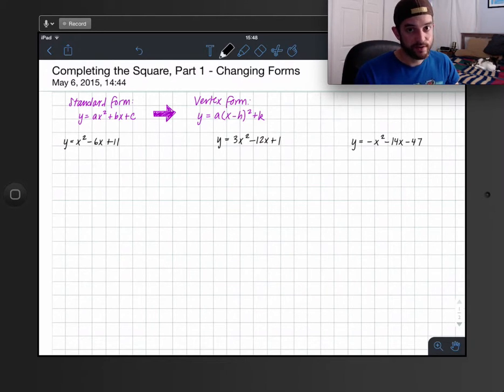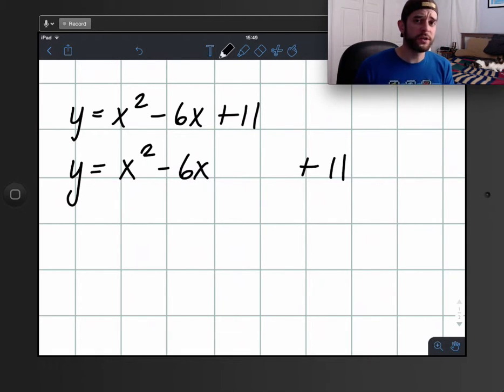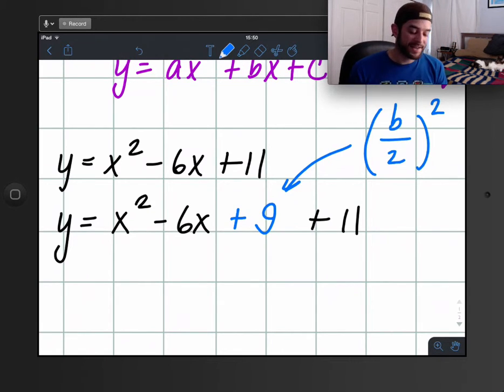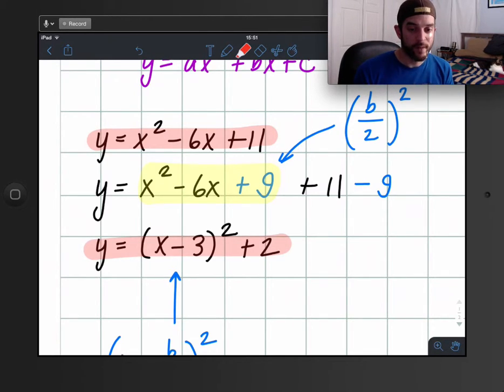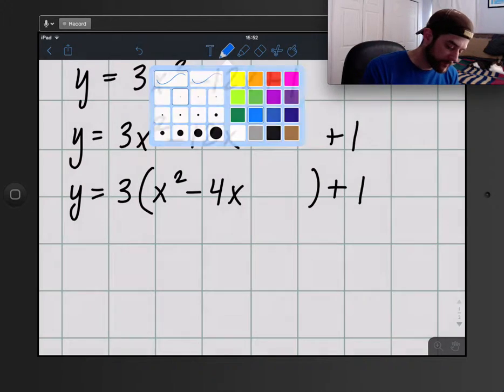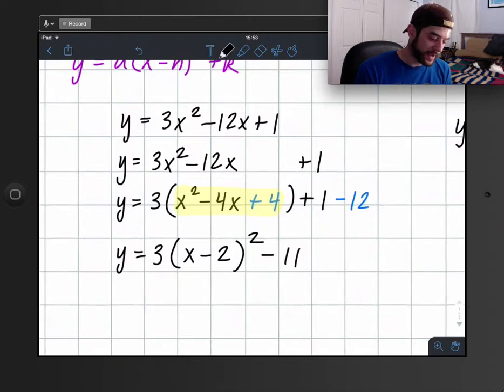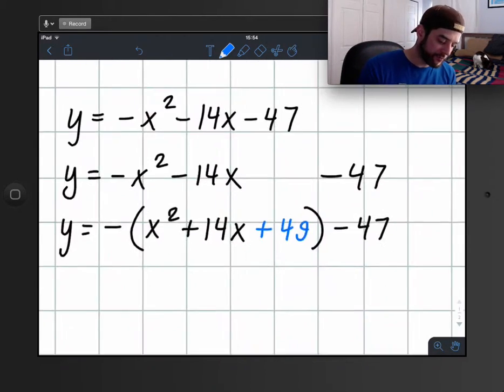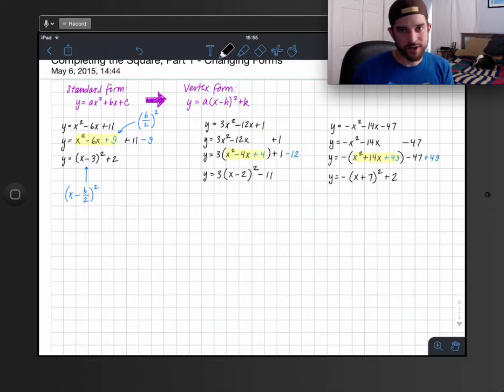Completing the Square, Part 1: Changing Forms - Pi(e) Squared